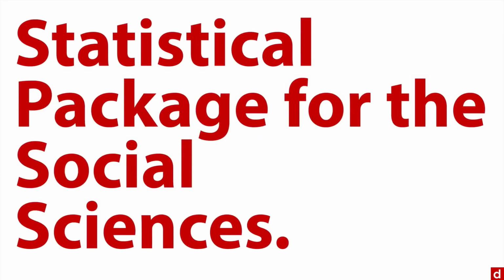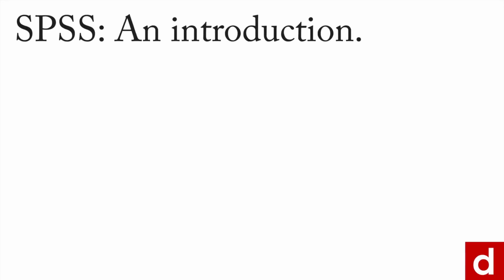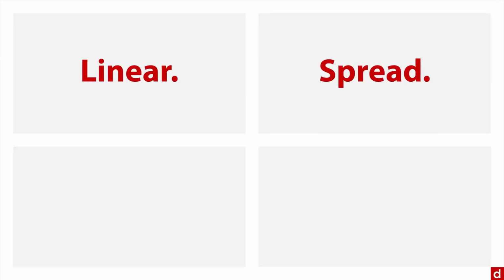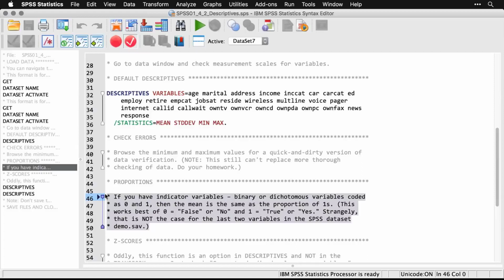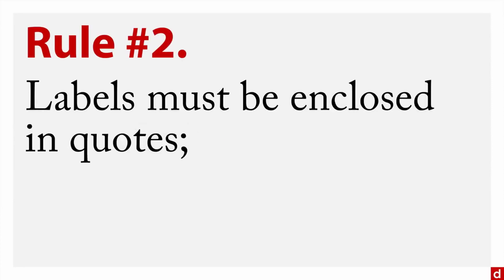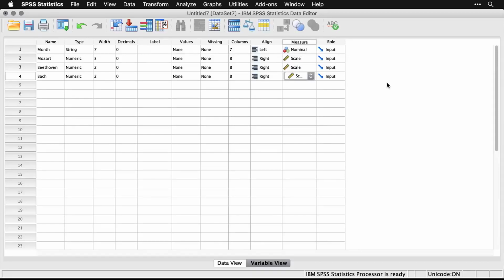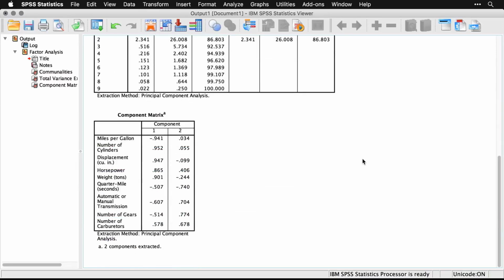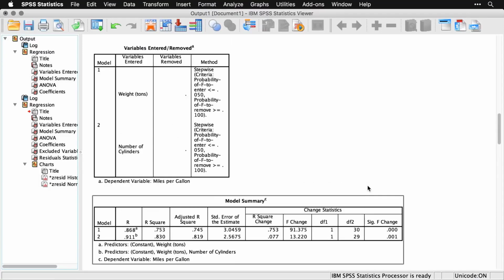Free SPSS Tutorial for Data Analysis | SPSS for Beginners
SPSS Statistics is a statistical software suite developed by IBM for data management, advanced analytics, multivariate analysis, business intelligence, criminal investigation. Long produced by SPSS Inc., it was acquired by IBM in 2009.

 Though Microsoft Excel and SPSS have a similar look and feel, with menus, spreadsheets and built-in statistical functions, SPSS is a definite winner when it comes to data analysis, as this software is especially designed for statistics.

SPSS is used by market researchers, health researchers, survey companies, government entities, education researchers, marketing organizations, data miners, and many more for processing and analyzing survey data, such as you collect with an online survey platform like Alchemer.

We are sharing with you Free SPSS Tutorial for Data Analysis | SPSS for Beginners.

Along the way you will learn about the following topic:
          Welcome - SPSS: An Introduction - 1.1 (0:00)
          Versions, Editions, & Modules - SPSS: An Introduction - 2.1 (2:33)
          Taking a Look - SPSS: An Introduction - 2.2 (8:10)
          Sample Data - SPSS: An Introduction - 2.3 (15:20)
          Graphboard Templates - SPSS: An Introduction - 3.1 (19:10)
          Bar Charts - SPSS: An Introduction - 3.2 (28:17)
          Histograms - SPSS: An Introduction - 3.3 (34:00)
          Scatterplots - SPSS: An Introduction - 3.4 (37:30)
          Frequencies - SPSS: An Introduction - 4.1 (44:30)
          Descriptives - SPSS: An Introduction - 4.2 (53:00)
          Explore - SPSS: An Introduction - 4.3 (1:1:00)
          Labels & Definitions - SPSS: An Introduction - 5.1 (1:12:00)
          Entering Data - SPSS: An Introduction - 5.2 (1:23:00)
          Importing Data - SPSS: An Introduction - 5.3  (1:26:00)
          Hierarchical Clustering - SPSS: An Introduction - 6.1 (1:37:00)
          Factor Analysis - SPSS: An Introduction - 6.2 (1:48:00)
          Regression - SPSS: An Introduction - 6.3 (2:3:00)
          Next Steps - SPSS: An Introduction - 7.1 (2:15:00)